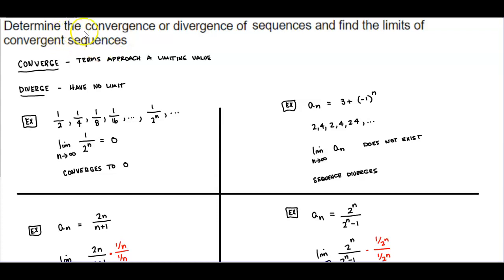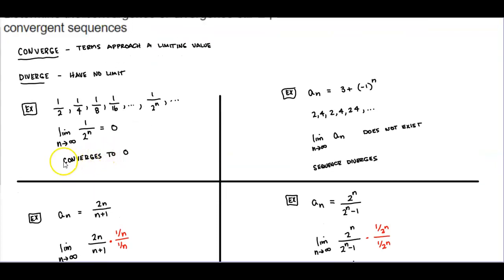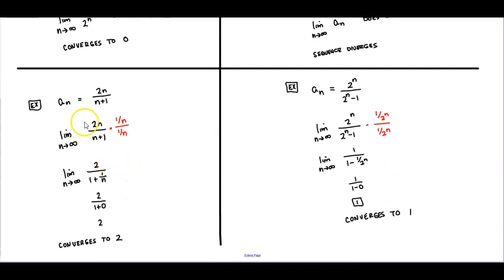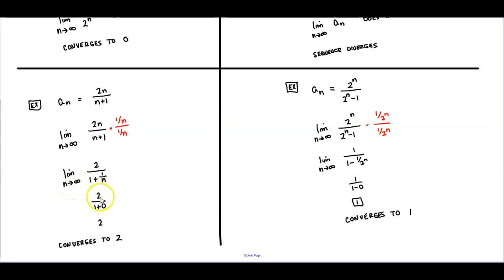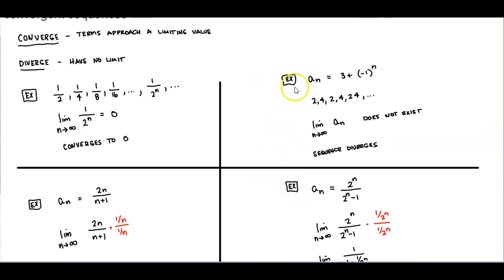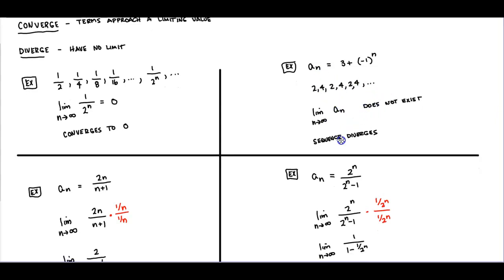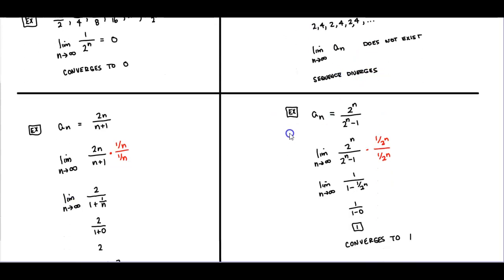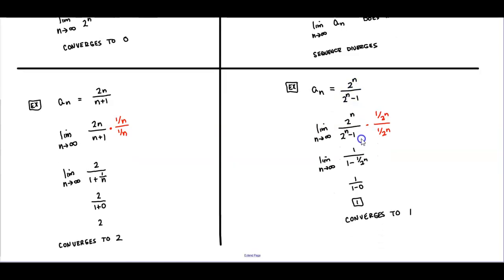Math 1B 8.1 Determine if sequences are Convergent or Divergent